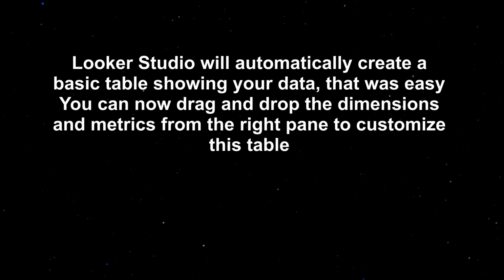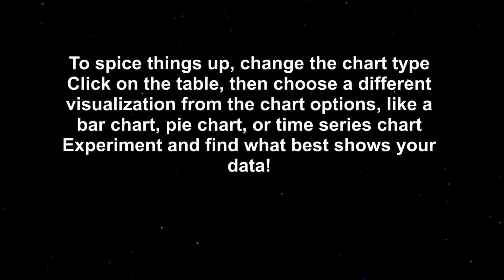How to Create a Very Simple Looker Studio Report From Bigquery - KevinHowTo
How to Create a Very Simple Looker Studio Report From Bigquery describes how to generate a basic Looker Studio report using data from BigQuery, focusing on simplicity and ease of use for beginners.

00:00 BigQuery Data Visualization Intro
00:11 Connecting to BigQuery Data
00:21 Creating a New Report
00:28 Selecting BigQuery as Data Source
00:34 Choosing BigQuery Project and Table
00:43 Customizing the Data Table
00:50 Changing the Chart Type
00:59 Titling Your Report